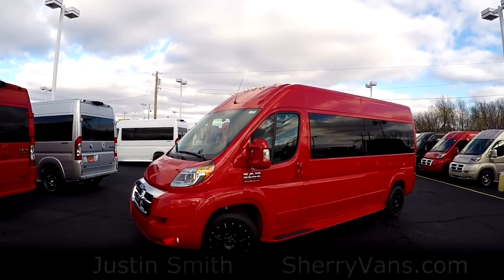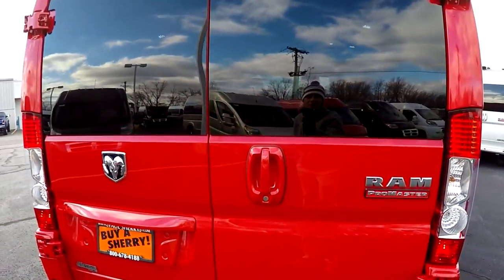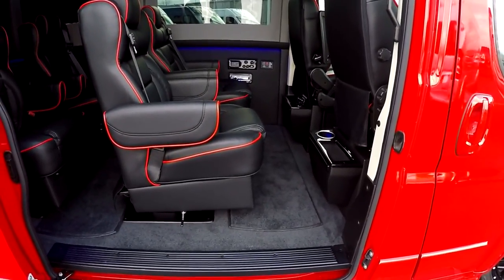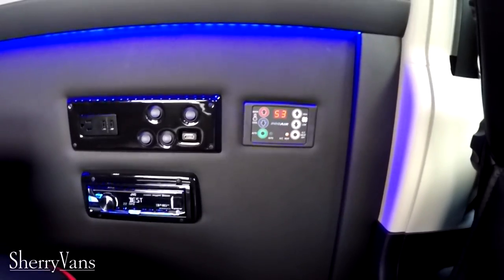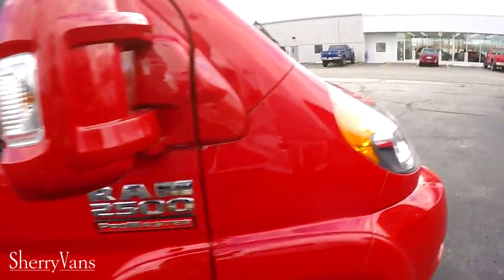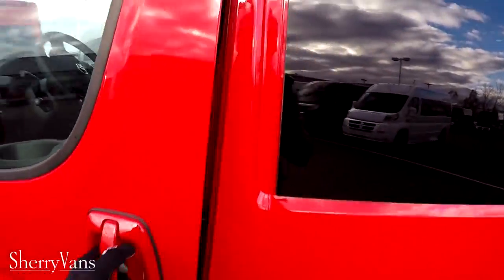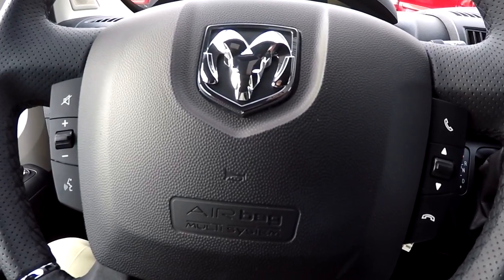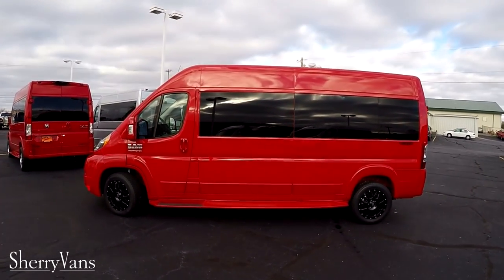2017 Ram ProMaster 9 Passenger Conversion Van By Sherry Vans | Quick Walkthrough | 28021T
» Stock Number:  28021T

Conversion: Sherry Vans

Exterior: Flame Red Clearcoat Paint, Painted Ground Effects, Chrome Grille Surround, Full Length Running Boards w/ Non-Slip Step, Clear Cab Roof Lights, Deep Tinted Windows, Black Graphics, 4-Way Power Mirrors w/ Power Collapse, Fog Lamps, Rear Backup Camera & Sensors

Interior: Black Color Decor, Premium Leather Seating For 9 Passengers, Red Seat Piping, Custom Pleated Privacy Day/Night Window Shades, Dynamat Sound Deadening, Premium Carpet, Glossy Interior Trim, LED Lighting, LED Lit Cupholders, Leather-Wrapped Steering Wheel

Front Entertainment: 5″ Touchscreen Uconnect 5.0 Navigation Receiver, AM/FM Stereo With CD Player, Satellite Radio, Bluetooth Calling/Streaming, USB Charging Port, USB/Auxiliary Input. D.I.C. Driver Information Center

Mid Seating: Two Rows of Premium Leather Captain Chairs With Power Recline, Swivel Bases, Self-Leveling Armrests, LED Lit Cupholders

Rear Entertainment: 32″ Vizio HDTV, LG Blu-ray/DVD Player, Premium JVC Stereo, Wireless Headphones w/ Storage Cases, AC Power Outlet, Remote HDMI Input, LED Indirect Accent and Mood Lighting, LED Reading Lights

Wheels: 18″ Premium Black Alloy Wheels